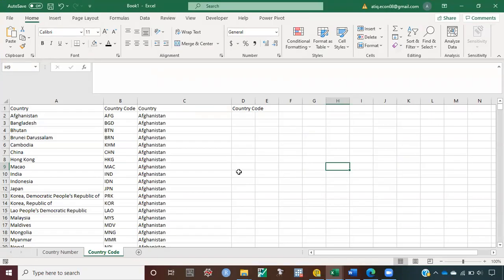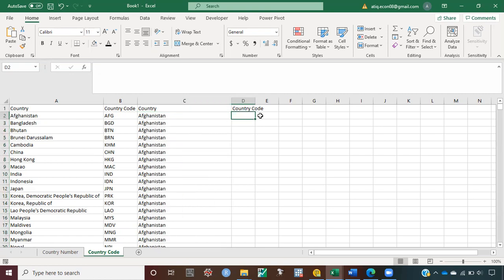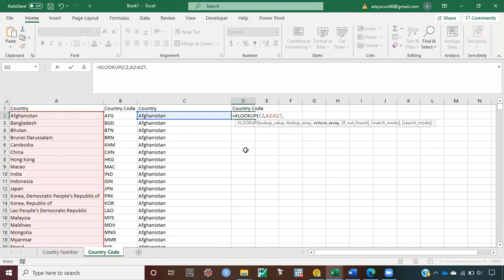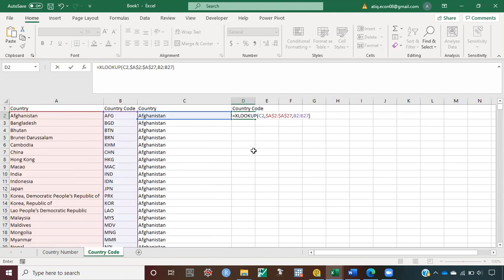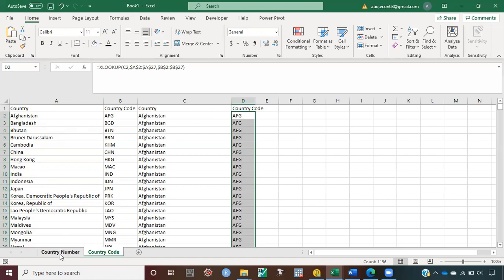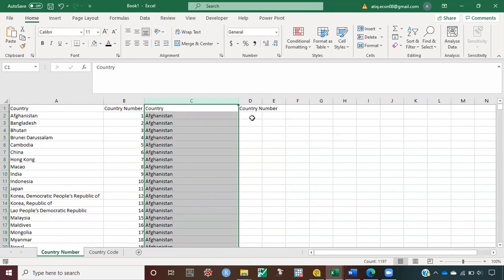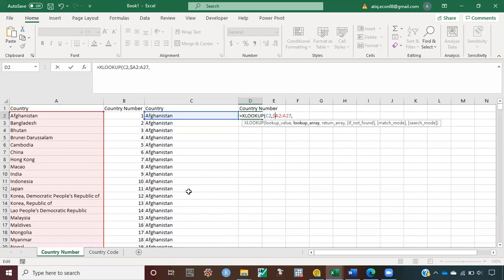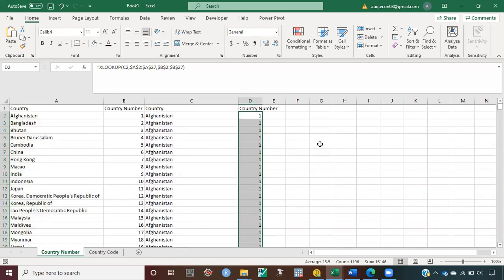How to use XLOOKUP function in Excel - by Atiq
This is a very helpful function to look for items in a table or range by row.